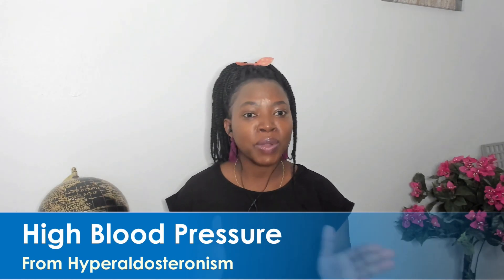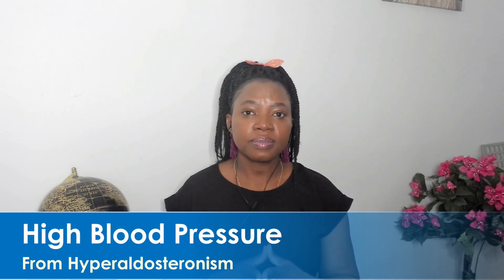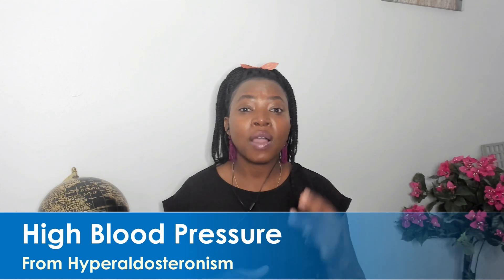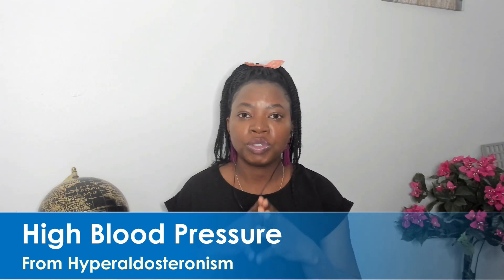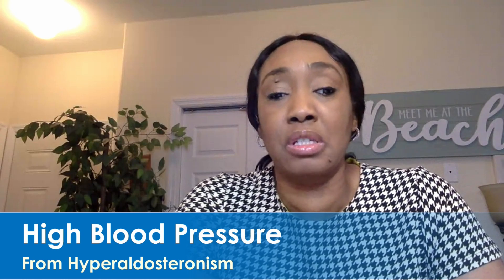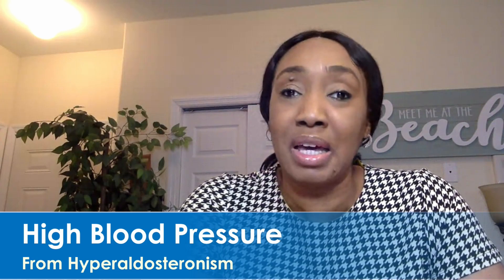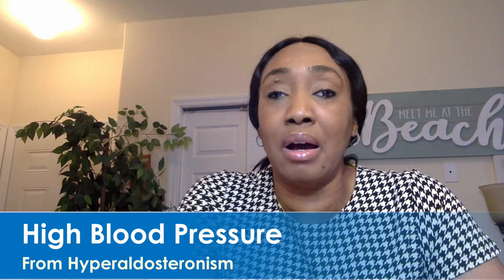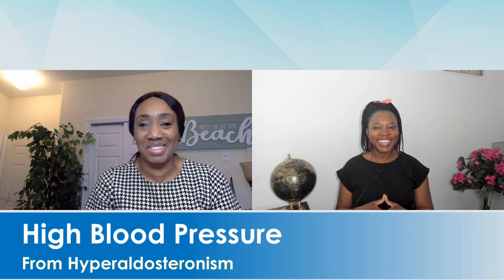Can My High Blood Pressure Be Cured? || Hyperaldosteronism || Resistant Hypertension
Hyperaldosteronism is one of the medical conditions that can cause resistant hypertension, which is uncontrolled blood pressure despite being on four different medications, including a water pill. This condition is treatable and has an excellent prognosis if worked up appropriately.